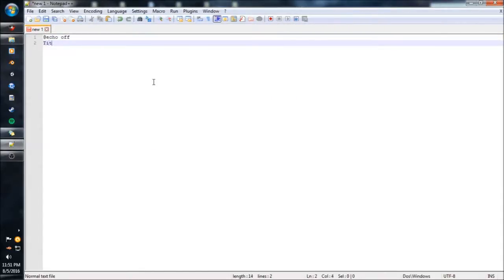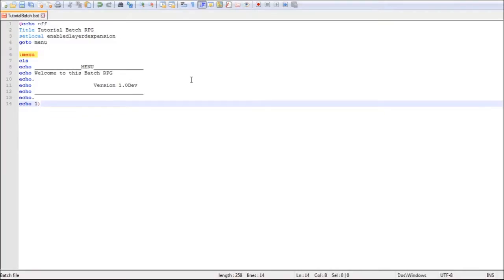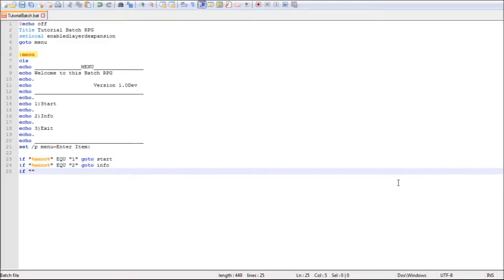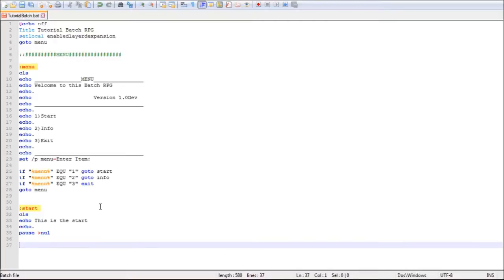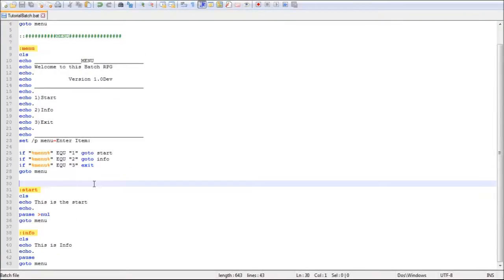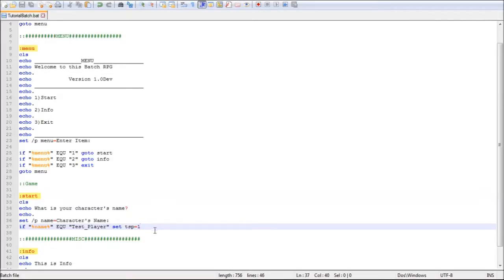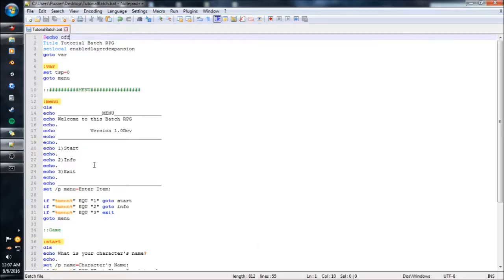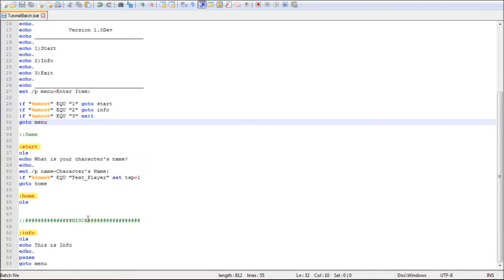Batch Programming EP)1 The start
This is the start of our batch programming series, hope you can learn a thing or two.